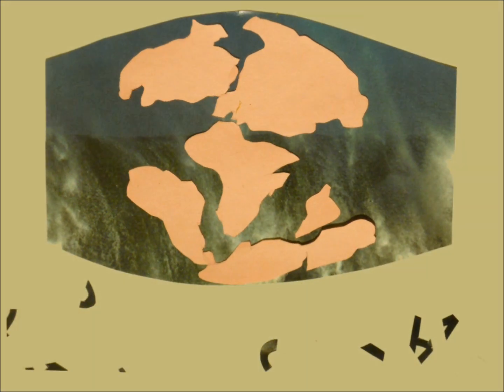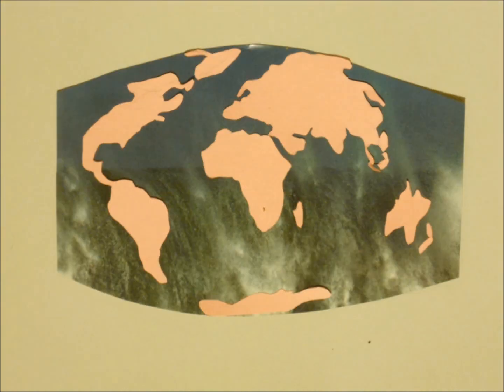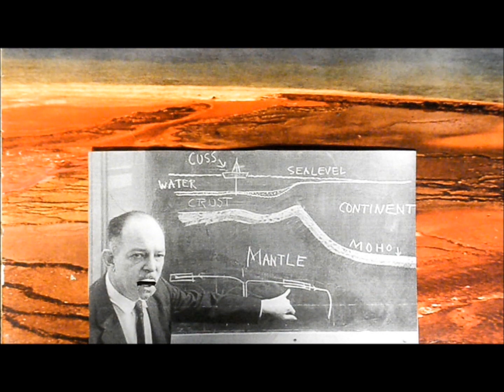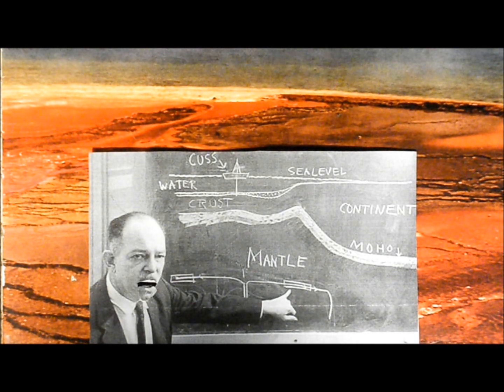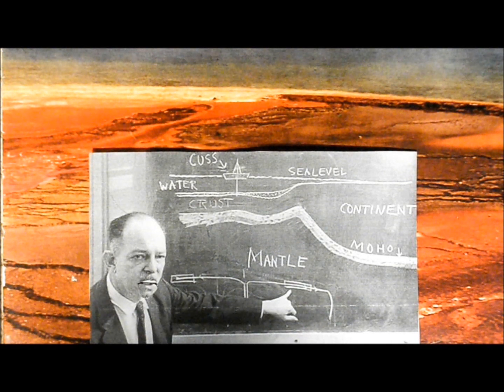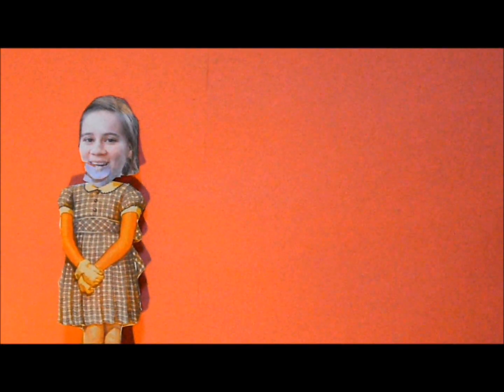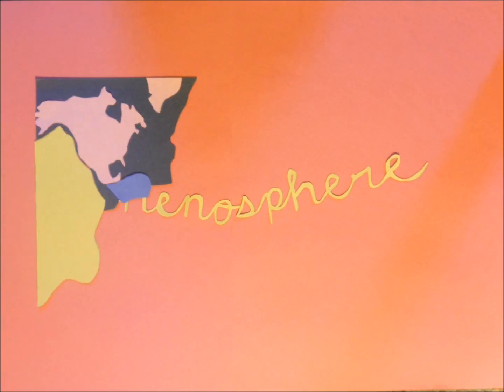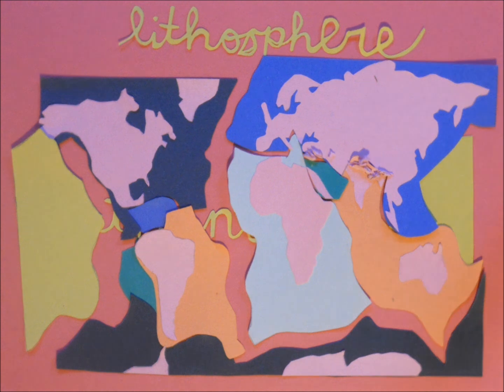Plate Tectonics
This 8-minute video explores the fundamental concepts behind plate tectonics. Using primarily paper-cut stop motion animation, the video starts with a brief history of the theory itself. It then segues into the actual physical processes, focusing on the tectonic motion that occurs at plate boundaries. Editing was done with Window Movie Maker Live.

Made by Dorota Szuta and Christine Mann for the graduate class MS 141: Geological Oceanography at Moss Landing Marine Labs in Fall 2012.

Music (in order) :
Benjamin Britten; Simple Symphony, Op. 4 - II. Playful Pizzicato
AU - Boute
Princess Music - Das Ungelernte
Dovekins - More Charlie More